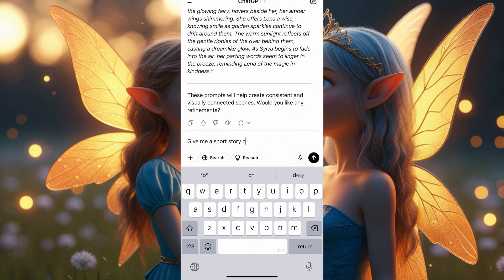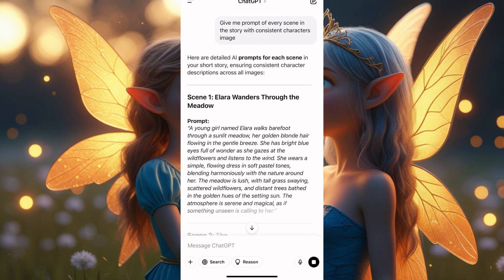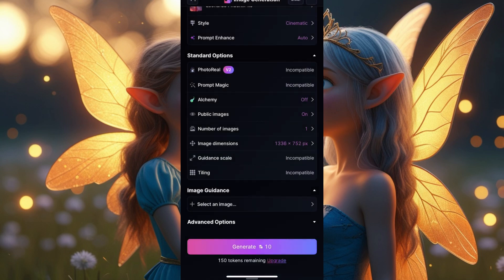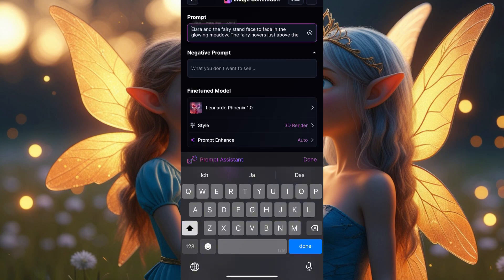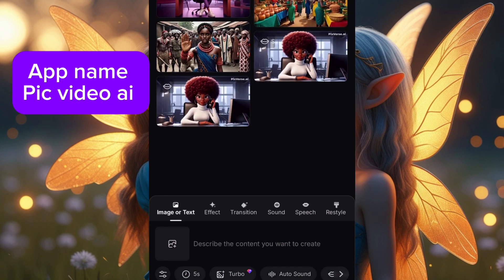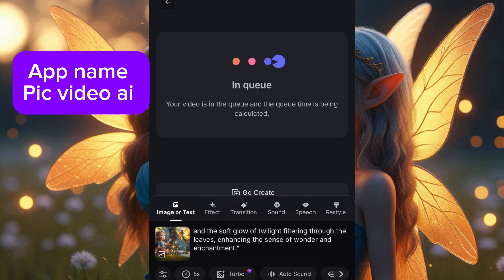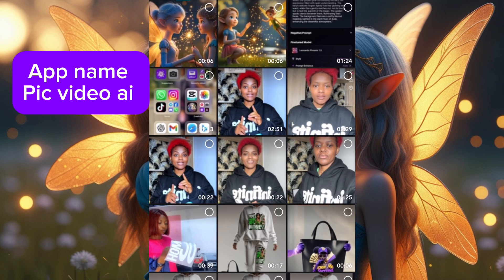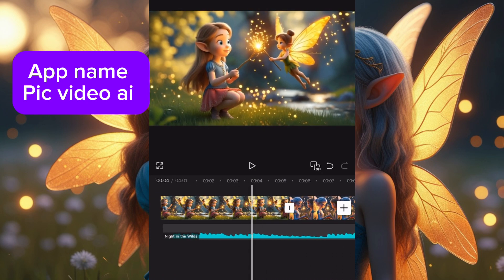How to Create AI Text-to-Video with Consistent Characters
Want to create high-quality AI-generated videos with consistent characters? In this tutorial, I’ll show you how to use AI-powered text-to-video tools to bring your stories to life while keeping character designs consistent across scenes. Whether you’re making animated shorts, storytelling content, or marketing videos, this guide will help you master AI video creation!

🔹 What You’ll Learn:
✅ Best AI tools for text-to-video generation
✅ How to maintain character consistency across different scenes
✅ Tips to enhance AI-generated videos for a professional look

🚀 Tools Used: [List AI pic videos ai
💡 Bonus: AI character prompt examples included!